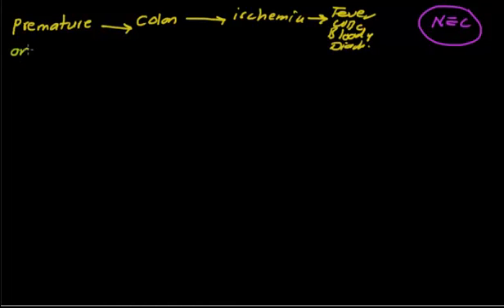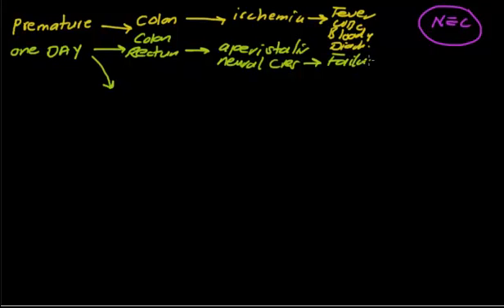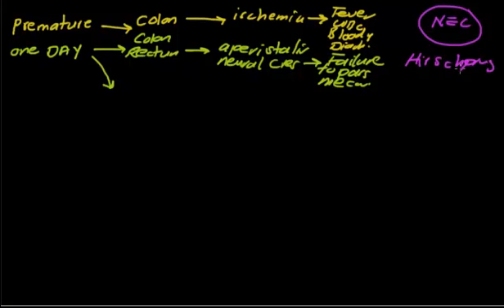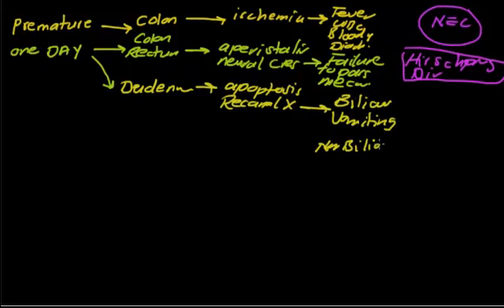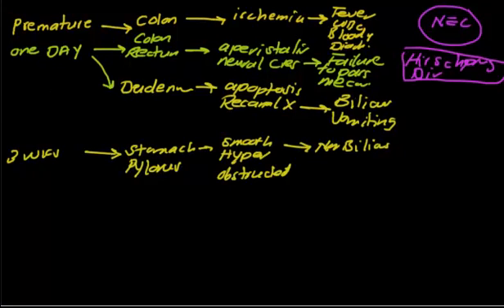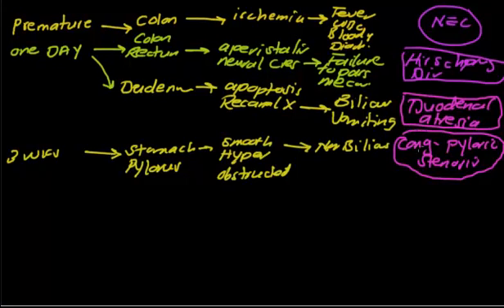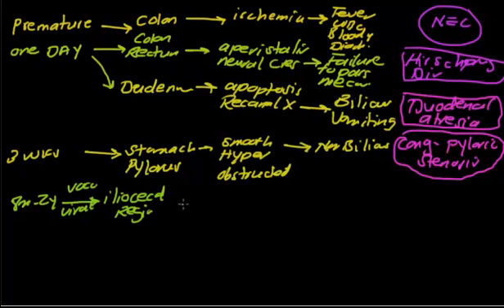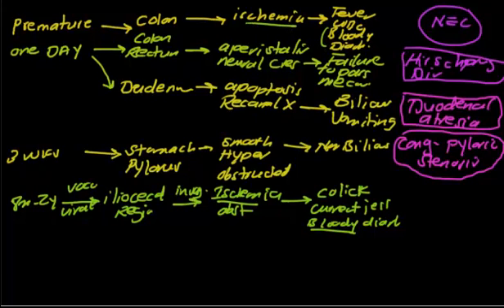HY-Pathology-GIT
some congenital gastrointestinal problems s